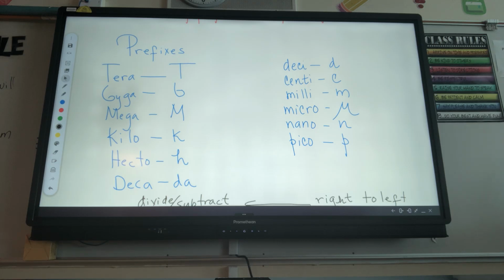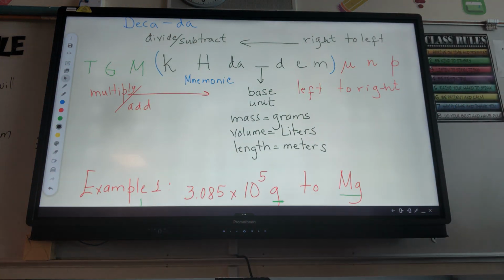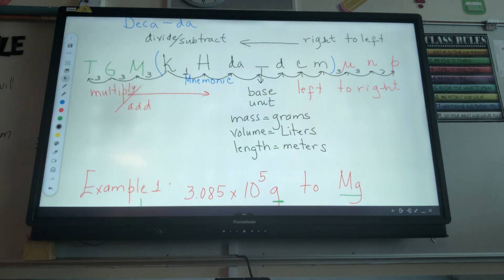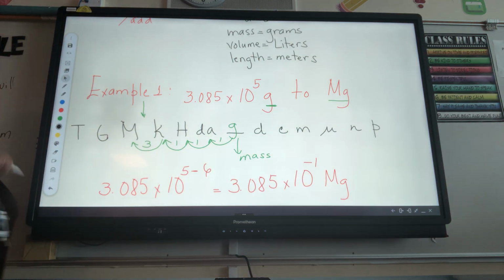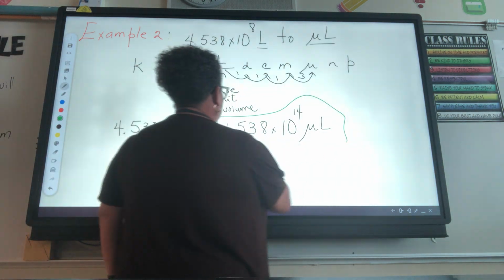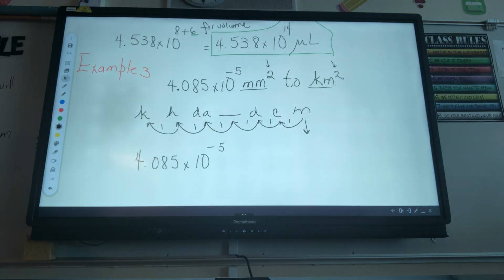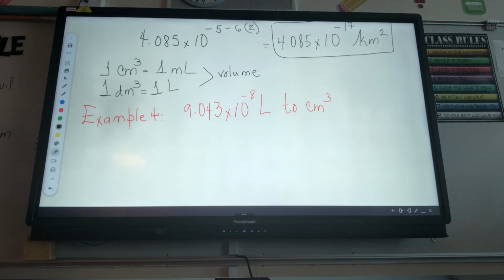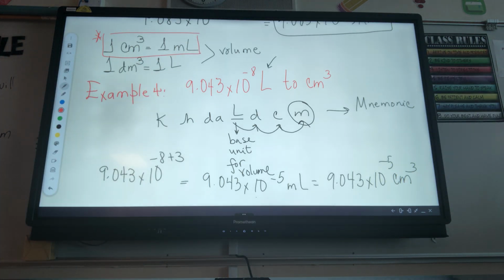Metric Conversions with scientific notation